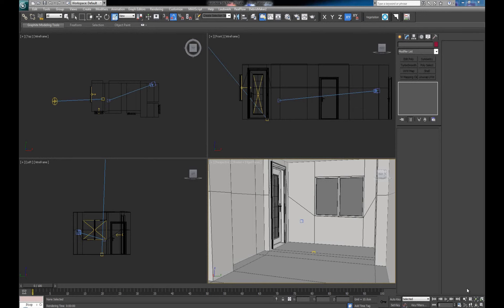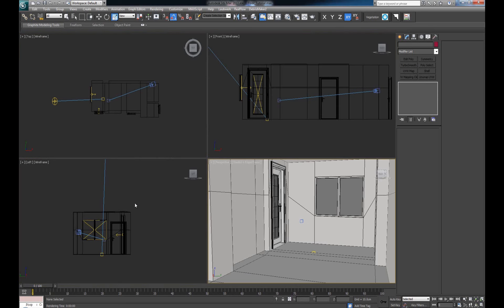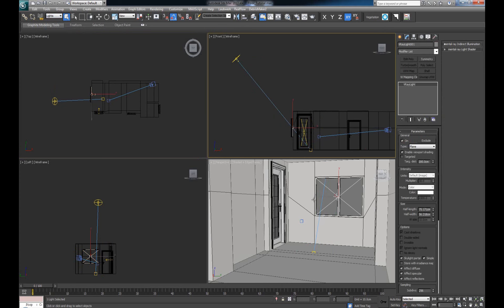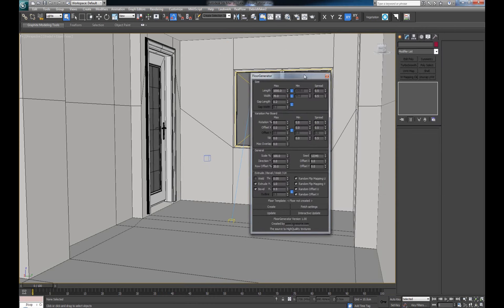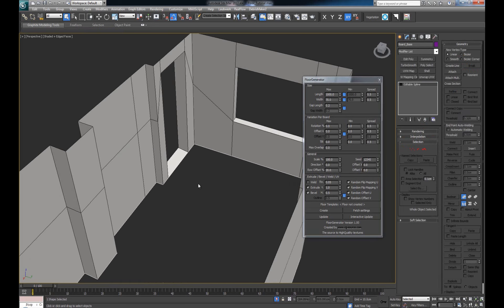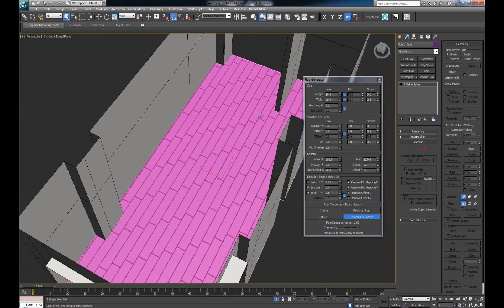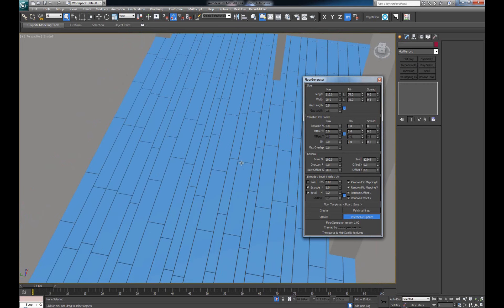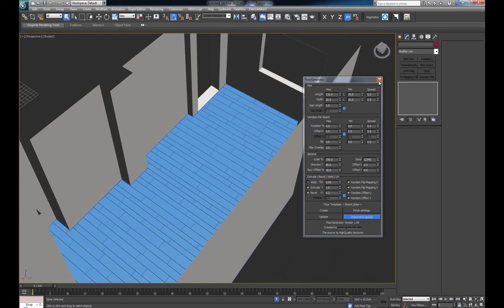Creating floor geometry in 3ds Max with Floor Generator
Creating a realistic floor in 3ds Max, texturing it and having it ready to give you a realistic end result with the help of the Floor Generator.

You can get the full post along with links to download the scripts over or straight from the post